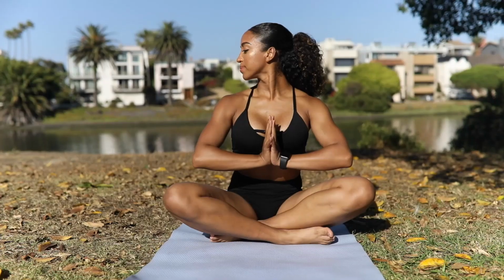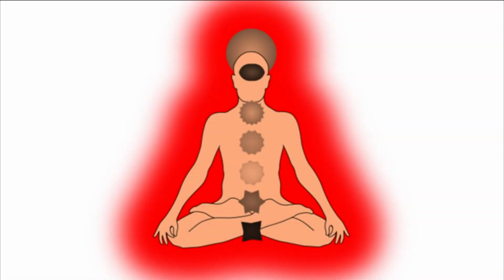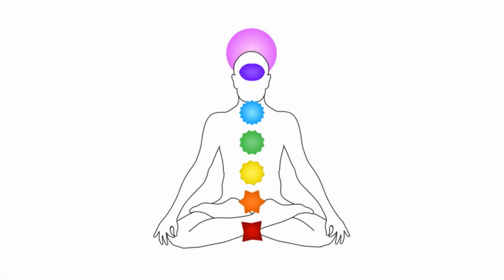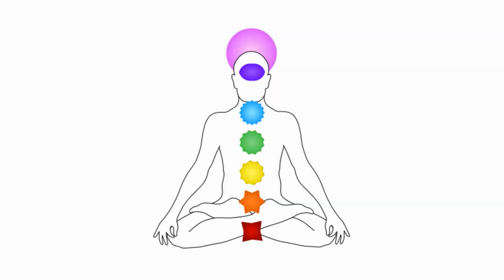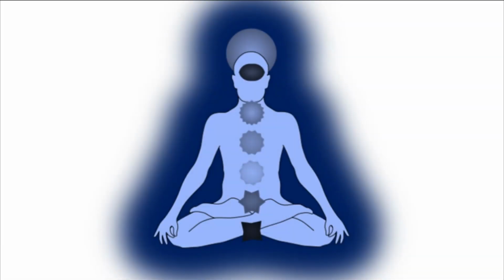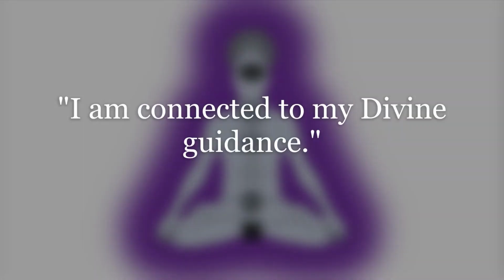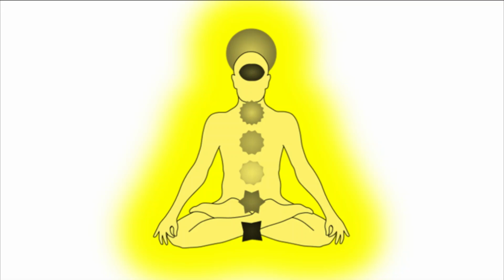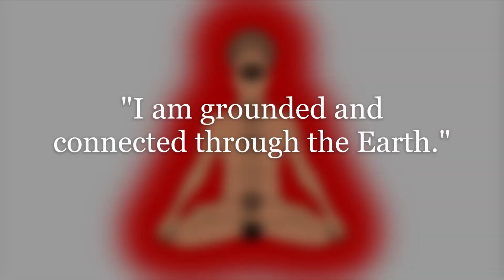Chakra Mantra Meditation | Chakra Balancing Affirmations with Visualization (7 Major Chakras)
Recharge and balance your chakras with this Affirmation Meditation! Root Chakra, Sacral Chakra, Solar Plexus Chakra, Heart Chakra, Throat Chakra, 3rd Eye Chakra, and Crown Chakra.

If you like this video be sure to click the LIKE button!